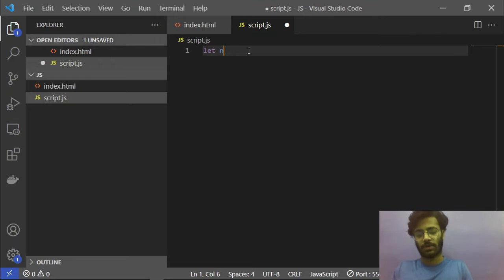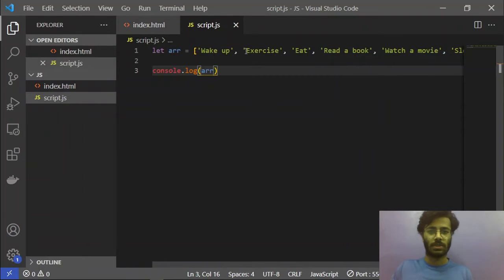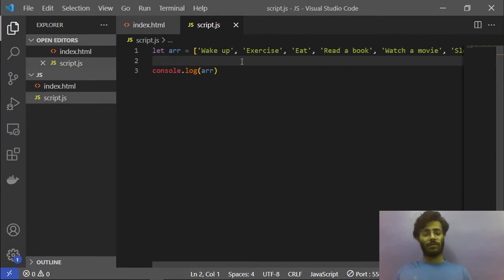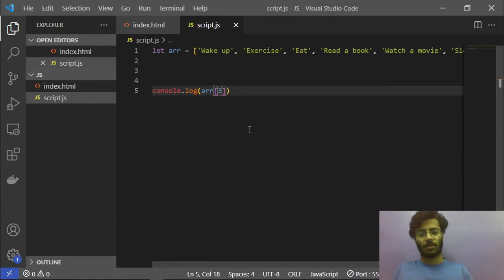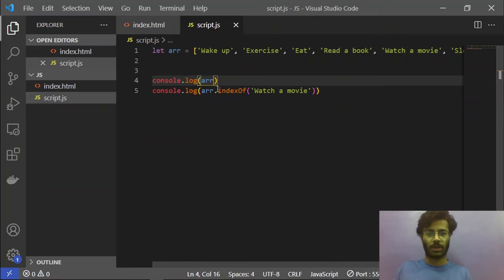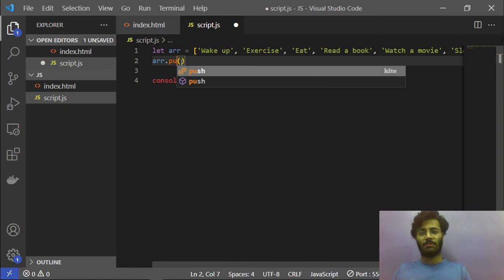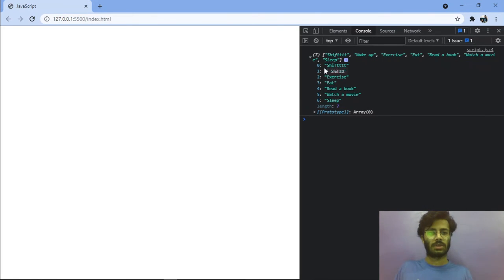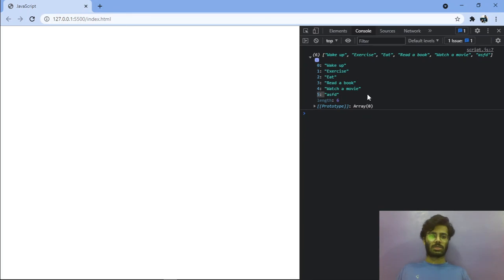JavaScript Arrays | JavaScript tutorial for Beginners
In this video we have discussed JavaScript arrays.
Array is used to hold multiple values(data).